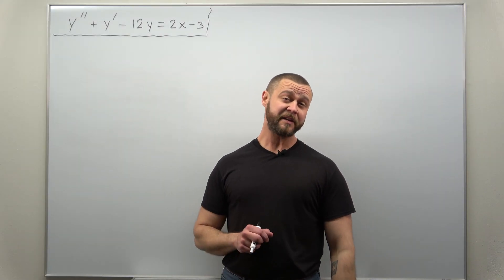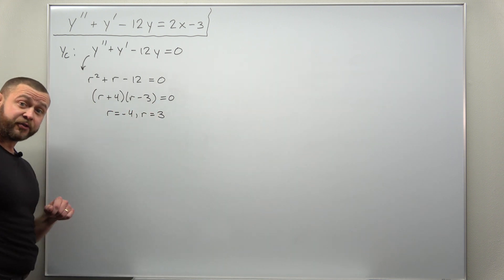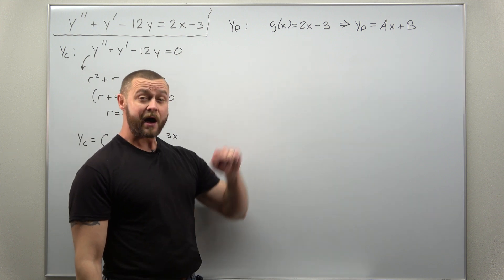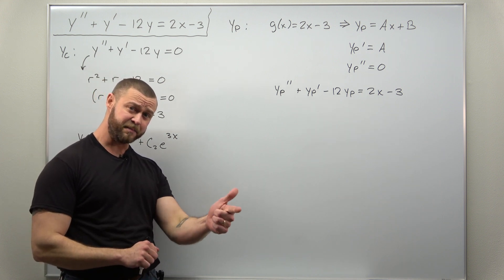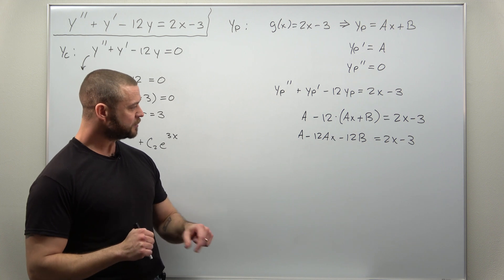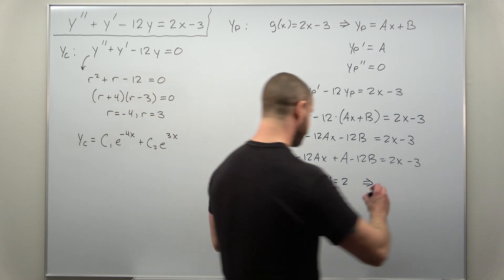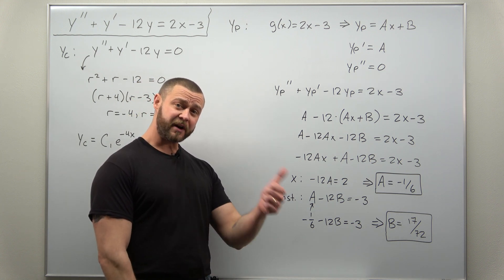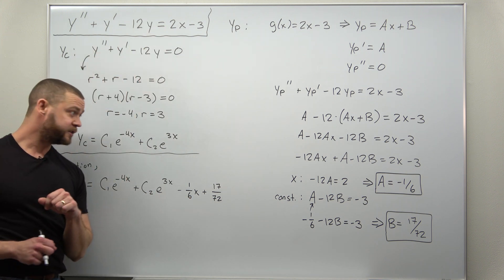Undetermined Coefficients Problem 1 (Differential Equations)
Start here: this is as simple as it gets for an undetermined coefficients problem. We first find the complementary solution and then use undetermined coefficients to find the particular solution. As always, we go through the problem with full detail. More problems are linked below.